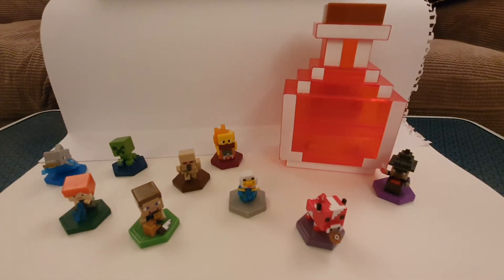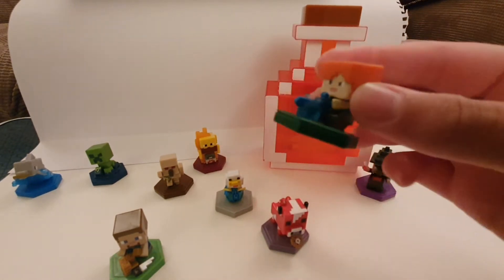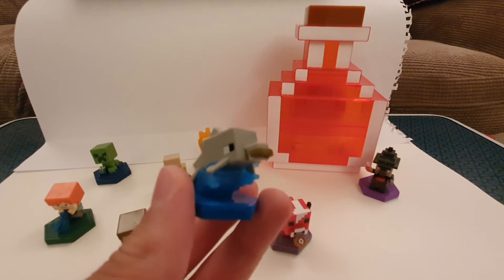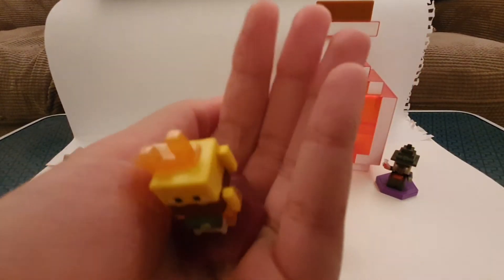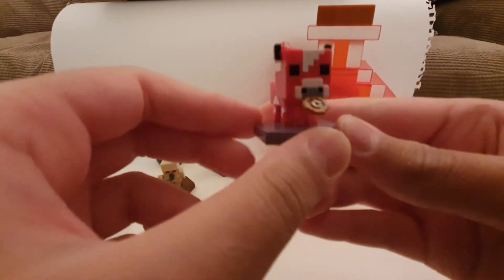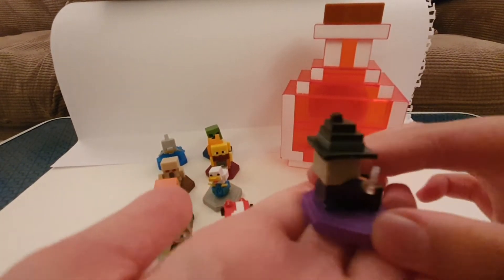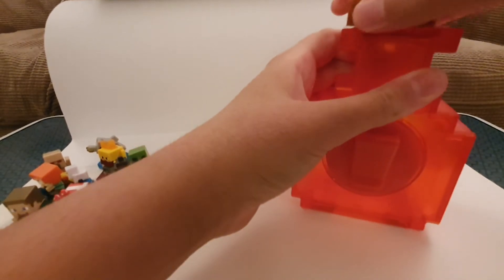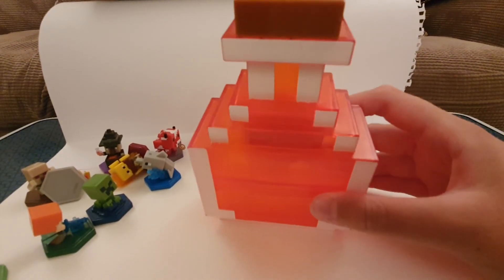Minecraft Earth Boost Minis: Single Packs + Red Potion Case Review!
Here I'm reviewing the 8 Minecraft Earth Boost Mini single packs, compatible with the Minecraft Earth game, and the Potion Carry-Along Case, which also includes a scannable figure!